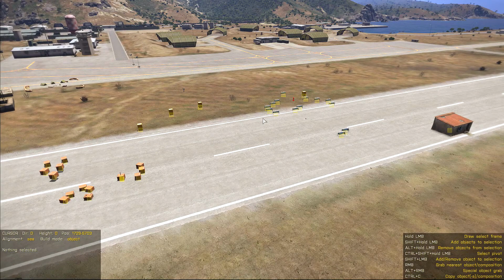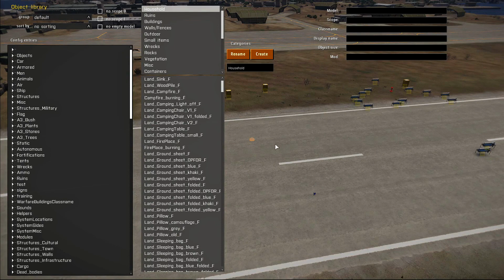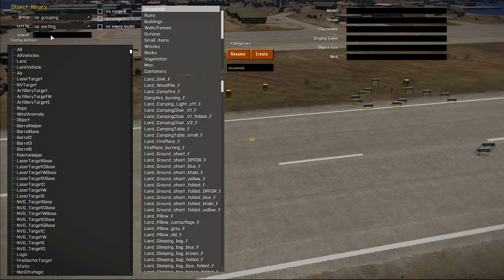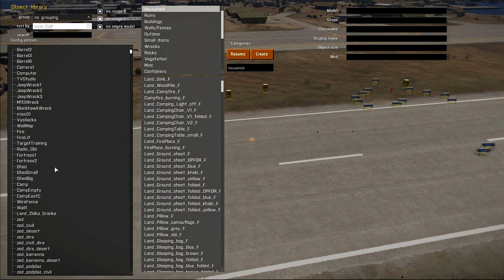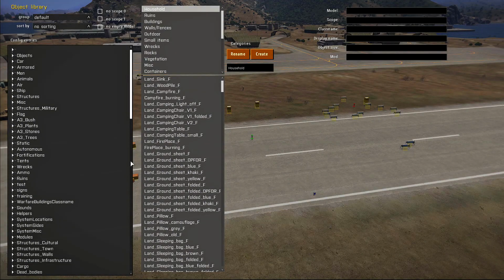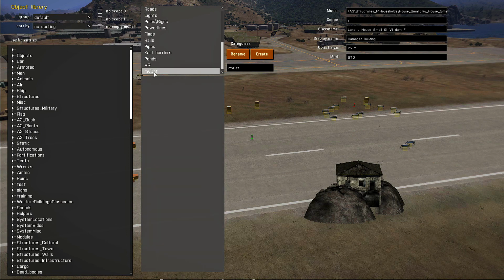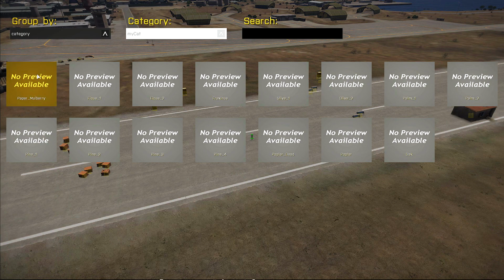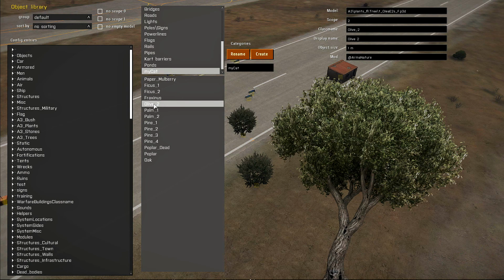CompoT tutorials - Part 5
Video tutorials for composition tool - Part 5

00:10 - Object library